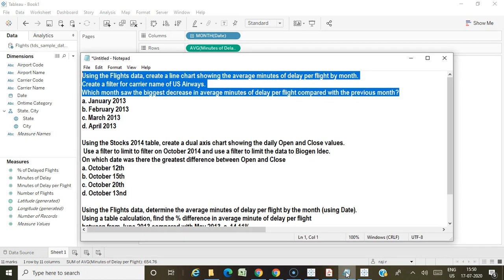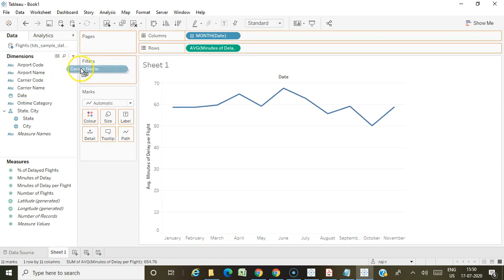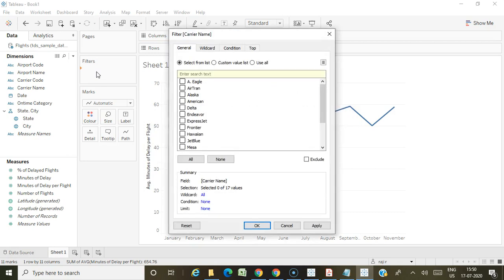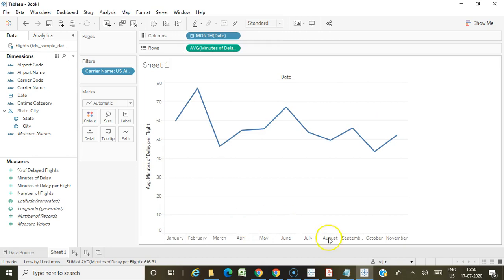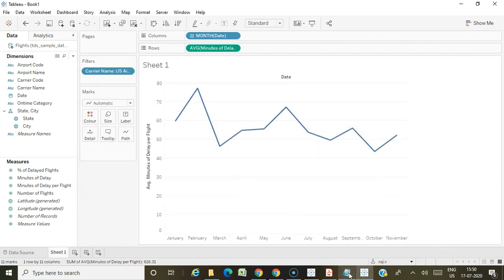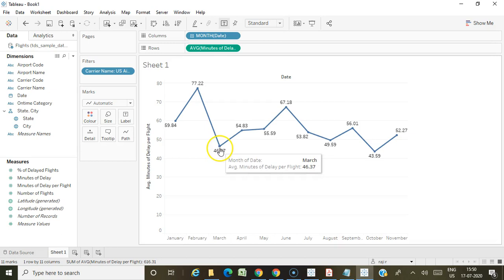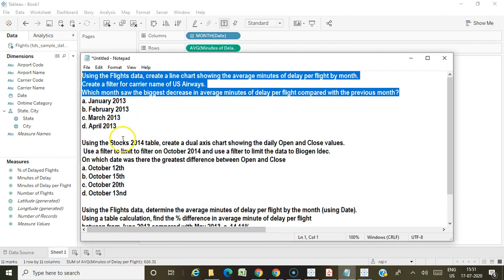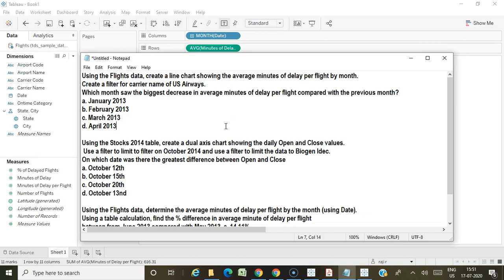Desktop Certification Practical questions